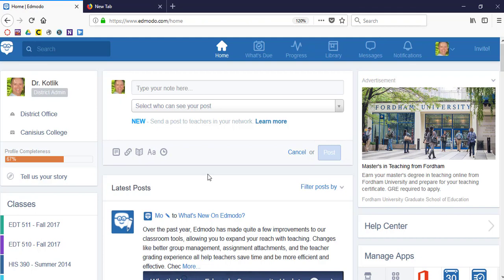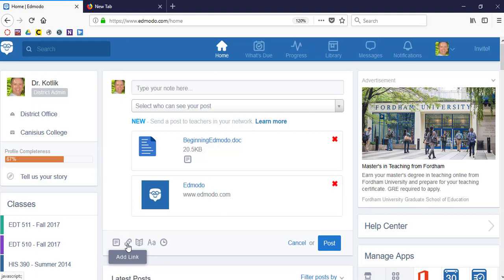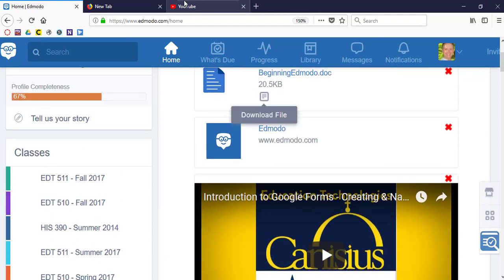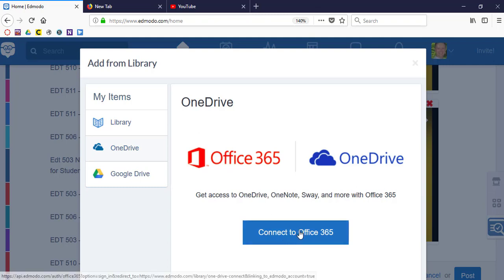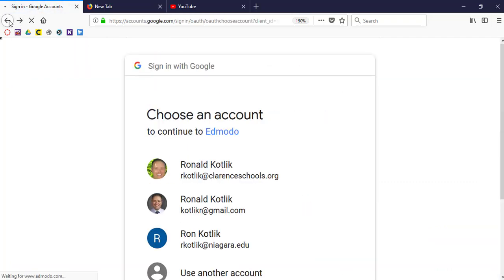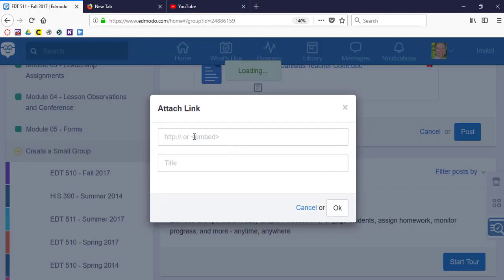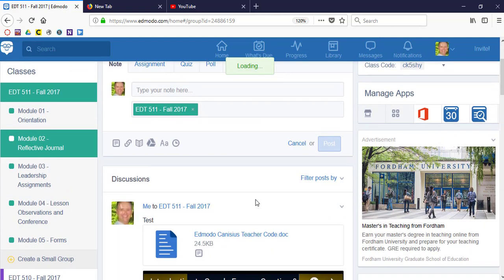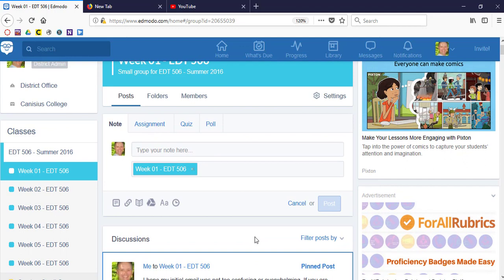CPD - Edmodo 02 - Posting, Adding Links, & Adding Files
Have you ever wanted to use Facebook as a classroom tool but were afraid of all the problems associated with using social media with students? Edmodo is a "Facebook" like product that eliminates those problems and allows teachers to use social media in a responsible fashion and teach students important digital literacy skills. Edmodo feels like Facebook but are completely closed from the rest of the digital world. Teachers can create class accounts where only individuals in a particular class can gain access to the class on Edmodo. Participants in this series will learn how to create Edmodo classes, add files and links to their classes, create assignments, and manage a classroom calendar.